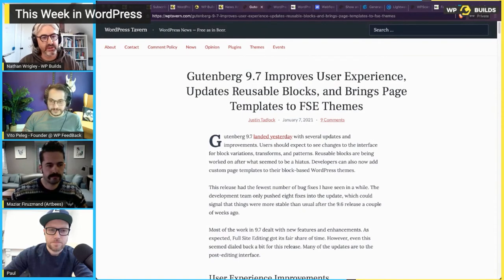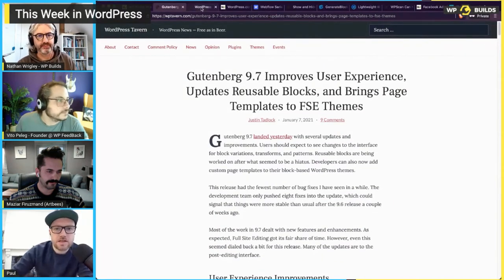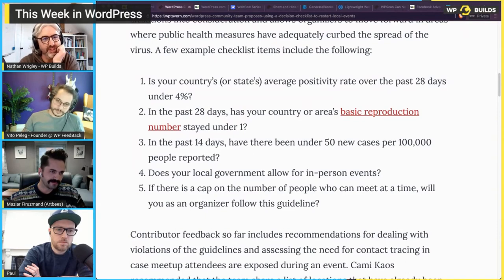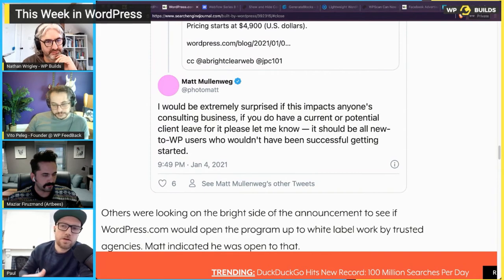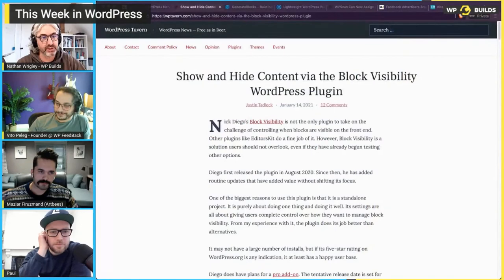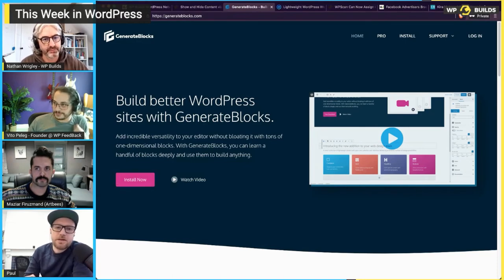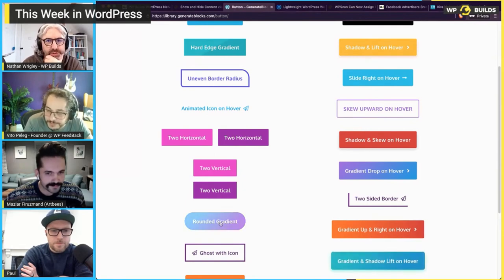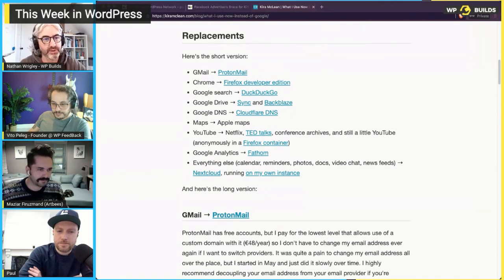This Week in WordPress #146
“Will we ever meet (in person) again?”

This week’s WordPress news – Covering The Week Commencing 11th January 2021

With Nathan Wrigley, Paul Lacey (@wp_paullacey), Vito Peleg (@vitopeleg) and Maziar Firuzmand (@Antialiasfactry).

You can find the Newsletter here which has all the links mentioned in this episode:

We focus on the following stories:
1. Gutenberg 9.7 Improves User Experience, Updates Reusable Blocks, and Brings Page Templates to FSE Themes

2. WordPress Community Team Proposes Using a Decision Checklist to Restart Local Events

3. WordPress Now Offers Website Development

5. Show and Hide Content via the Block Visibility WordPress Plugin

6.

7. WPScan Can Now Assign CVE Numbers for WordPress Core, Plugin, and Theme Vulnerabilities

8. Facebook Advertisers Brace for iOS 14 Tracking Prompt Fallout

9. What I Use Now Instead Of Google